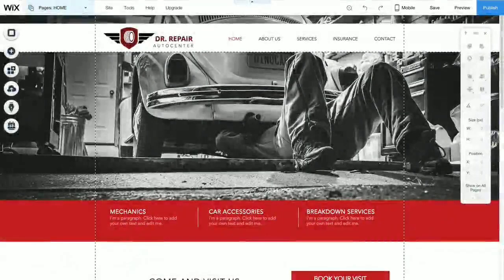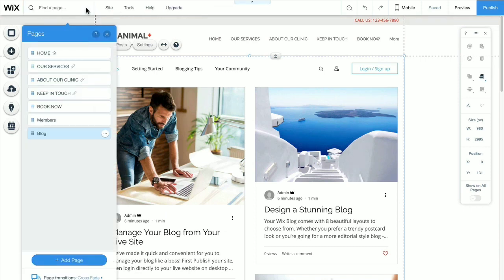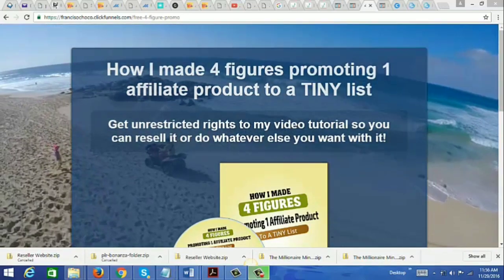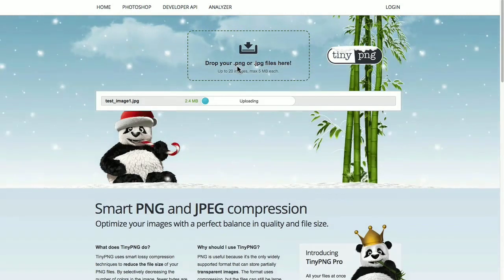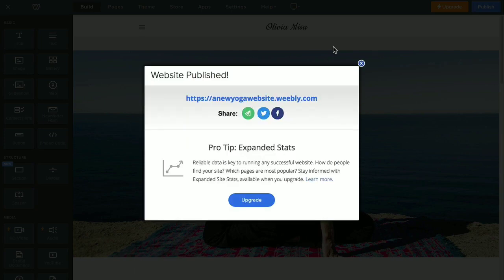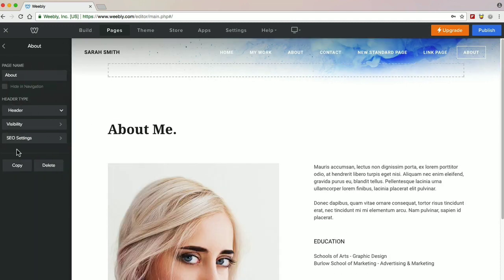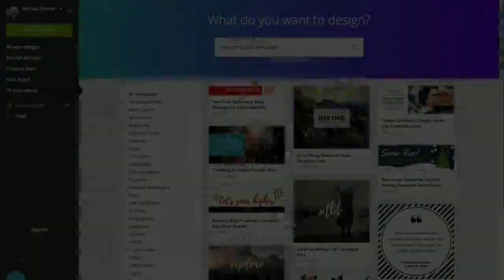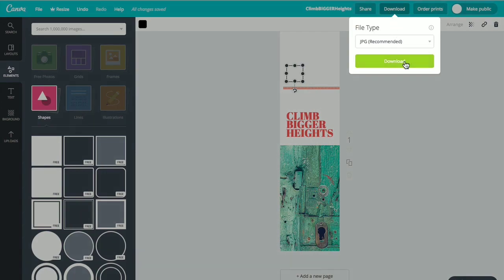“Free Business Videos Pro” ideas full of potential to earn real money become successful online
online business
money making business ideas for millennials
learn to make honest money online
passive income
online income